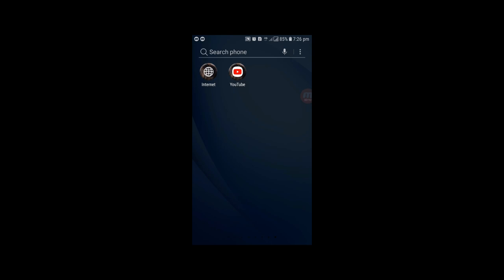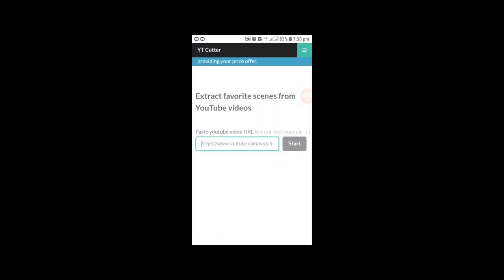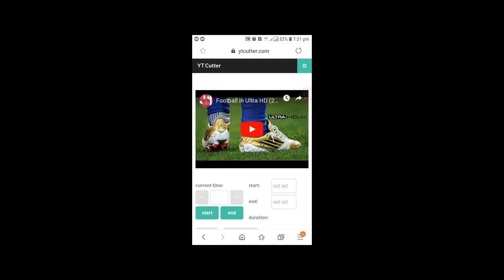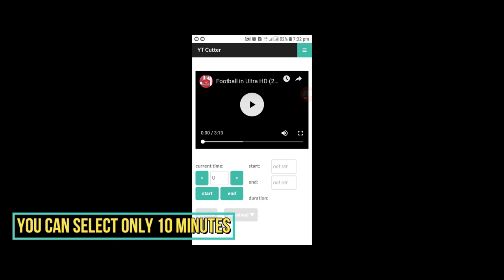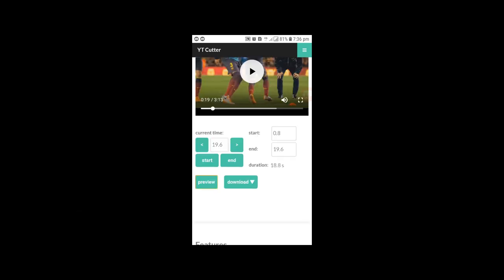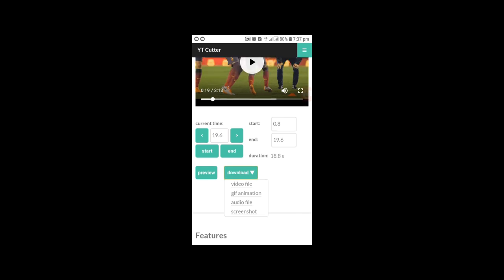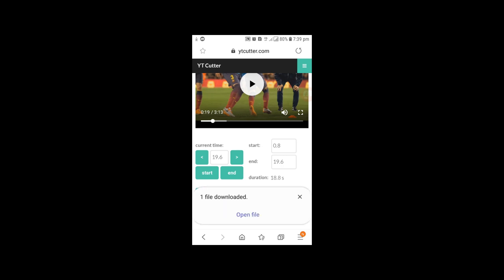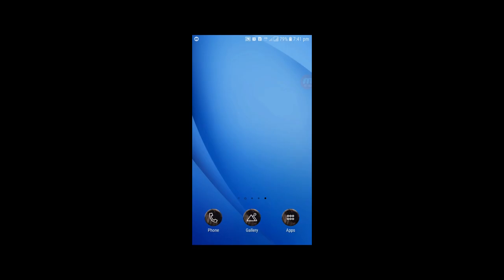how to download youtube videos without apps in tamil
hi friends to day i will show you how to download youtube videos without any apps app